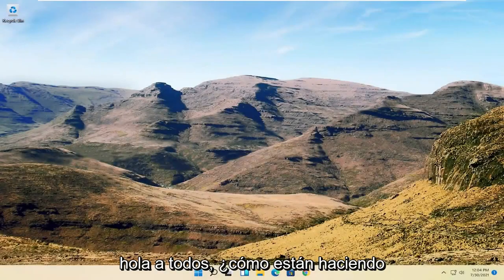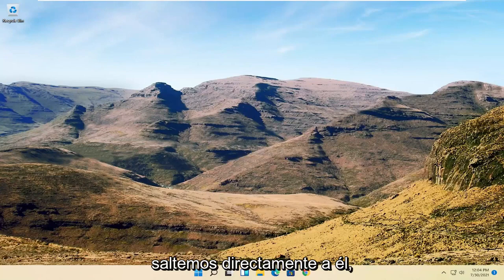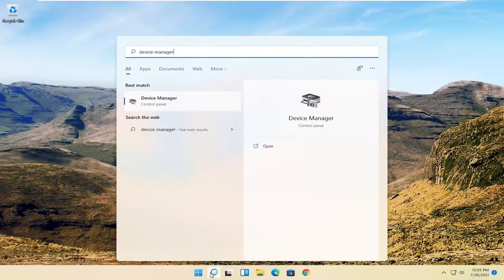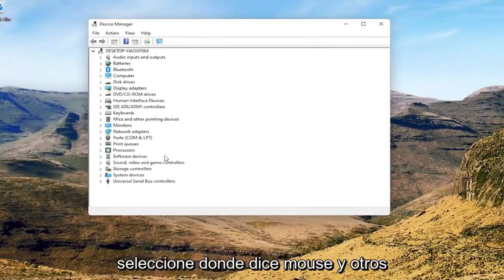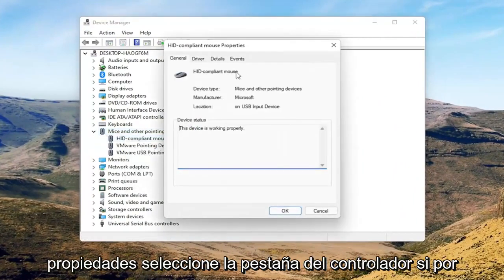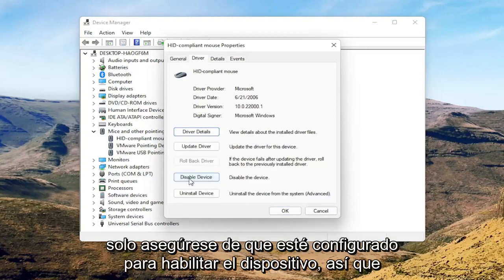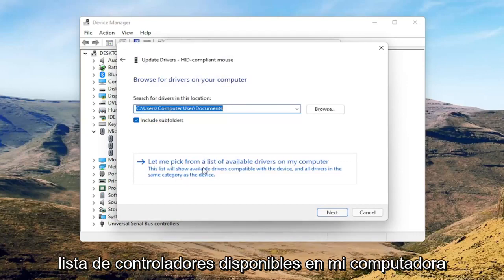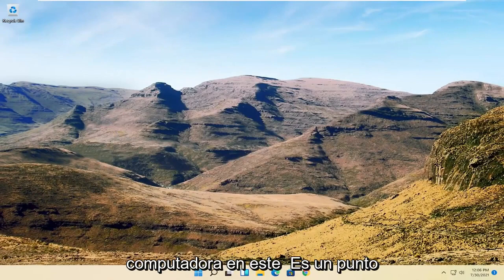El Puntero del Mouse Desaparece Windows 11 [Solución]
Cómo corregir la desaparición del cursor del mouse en Windows 11 [Tutorial]

Un cursor que desaparece constantemente puede deberse a varias razones, lo que hace posible una amplia variedad de soluciones. Es posible que el cursor no funcione en absoluto o que desaparezca en determinadas situaciones. Los botones del mouse pueden incluso funcionar mientras el cursor está oculto.

Problemas abordados en este tutorial:
cursor del mouse desaparece windows 11
el cursor del mouse desaparece
el cursor del mouse desaparece en una computadora portátil con Windows 11
el cursor del mouse desaparece acer
el cursor de mi mouse desaparece windows 11

Cuando mueve el mouse o el panel táctil, no hay nada en la pantalla. Otra condición es que su mouse funcione bien por un momento, pero después de eso, el cursor se congela y luego falla. Por lo tanto, su cursor de Windows 11 no puede funcionar correctamente. ¿Cómo se recupera el cursor?